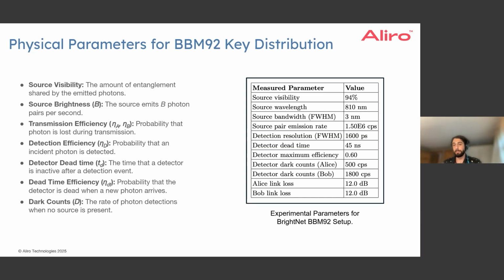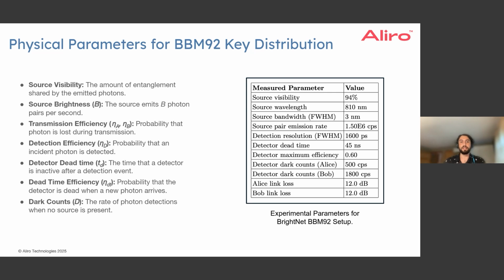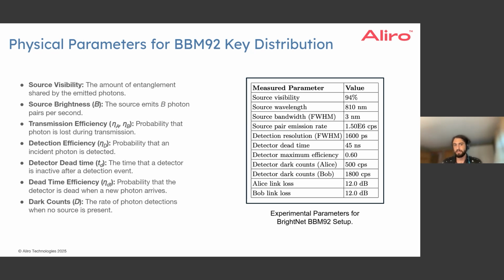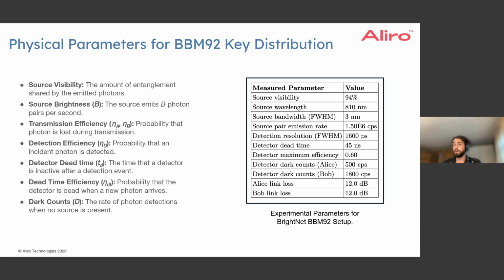The Parameters that Matter Most in your Quantum Network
What makes or breaks a quantum key distribution system? In this video, Brian Doolittle, Quantum Physicist and Simulation Tech Lead at Aliro, gets into the physical parameters that influence quantum network performance. Learn how to find and evaluate these device parameters and how they impact quantum bit error rate (QBER) and key generation rate.

Timestamps for this video:
00:02 – Overview of key physical parameters: source visibility, source brightness, and transmission efficiency, detection efficiency, dead time and dark counts.
01:27 – Using spec sheets vs. real-world measurements